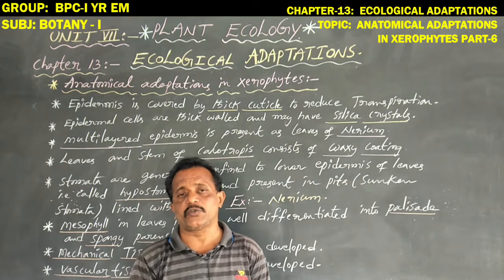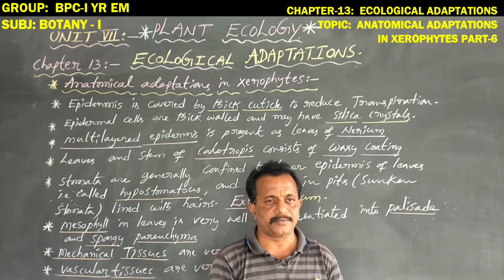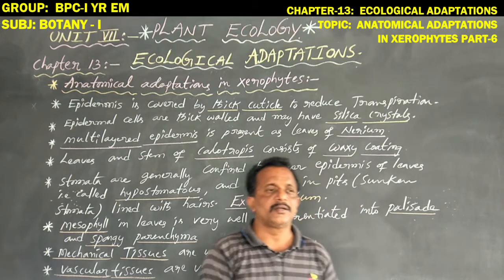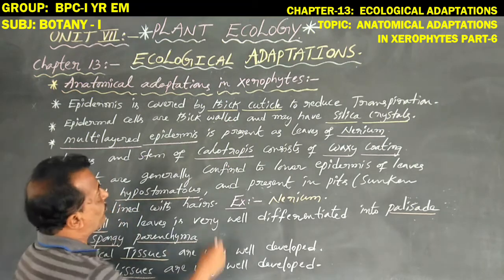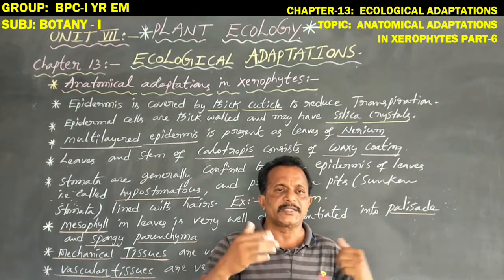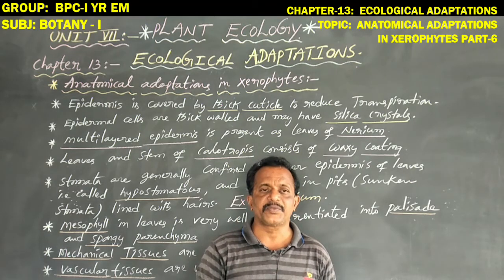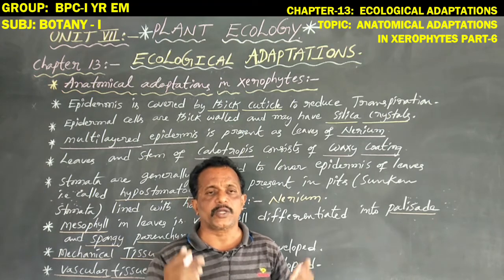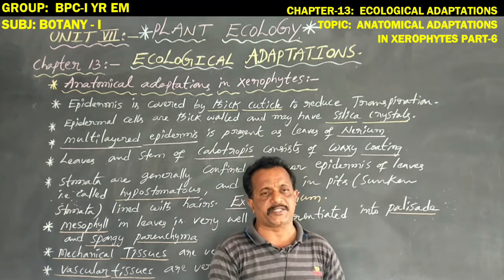INTER-I YR: BOTANY-I YR EM: TOPIC: ANATOMICAL ADAPTATIONS IN XEROPHYTES PART-6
INTER-I YR:  BOTANY-I YR EM:
CHAPTER-13:  ECOLOGICAL ADAPTATIONS
TOPIC:  ANATOMICAL ADAPTATIONS IN XEROPHYTES PART-6
B1ENAAX228